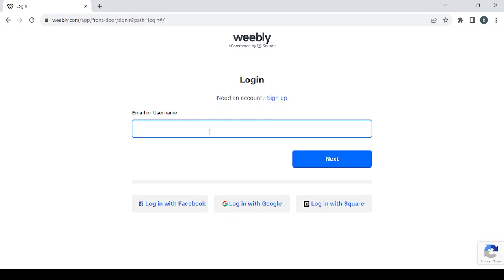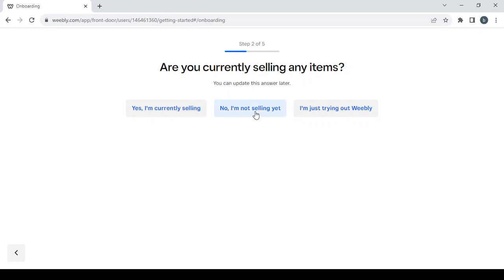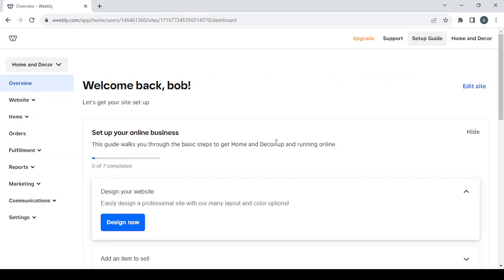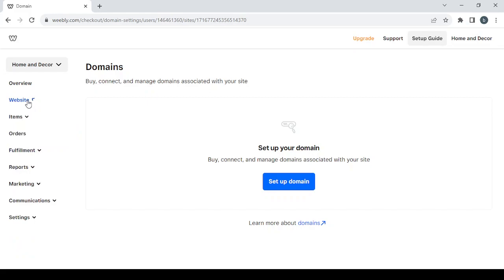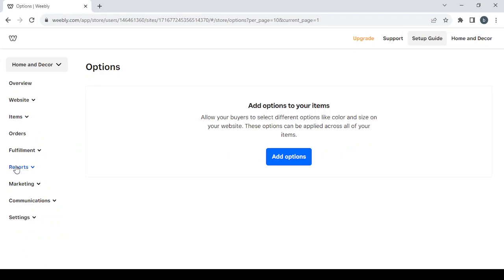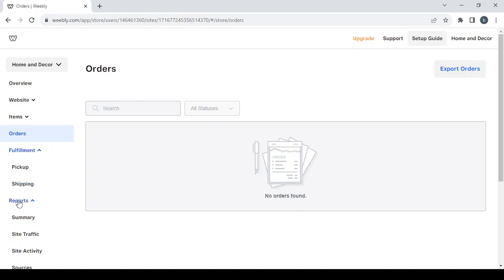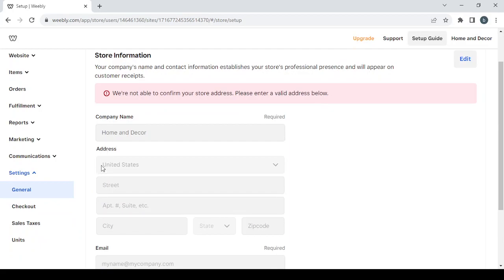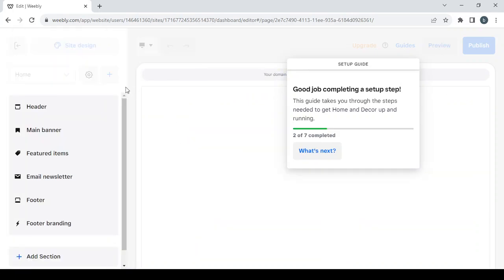How To Create a Professional Home and Decor Ecommerce Website Store on Weebly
in this video we discuss :

Transform living spaces and inspire interior elegance by launching an enchanting online store on Weebly dedicated to home and decor. This guide will guide you through the process of building a user-friendly website, showcasing a diverse range of stylish home furnishings, decorative items, and interior accents. From curating visually captivating displays to providing seamless purchase options, this tutorial covers essential steps to create a harmonious and convenient shopping experience. Whether you're a design enthusiast, a home decorator, or an entrepreneur in the home decor industry, this guide empowers you to offer products that infuse personality and style into homes, connecting with individuals seeking to create spaces that reflect their aesthetic preferences. Get ready to become a trusted source for those who appreciate curated decor and aspire to elevate their living environments, providing items that turn houses into homes through your Weebly store.